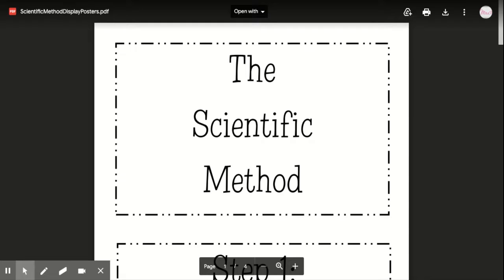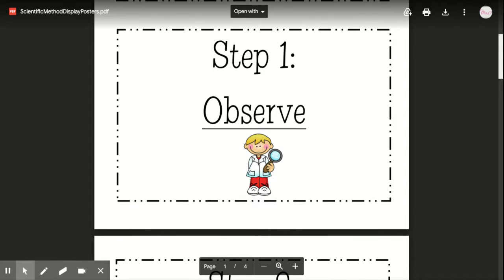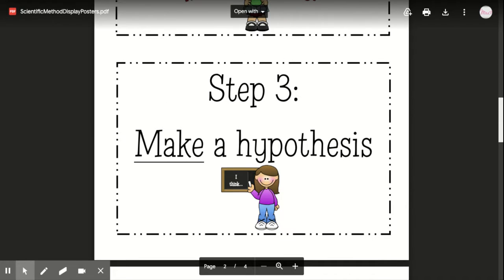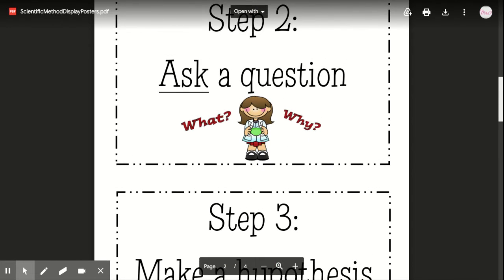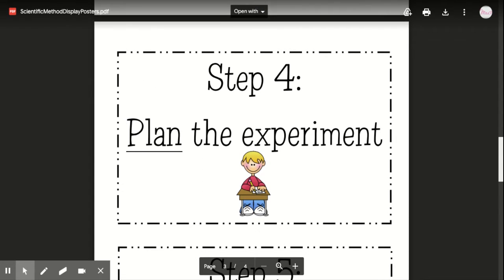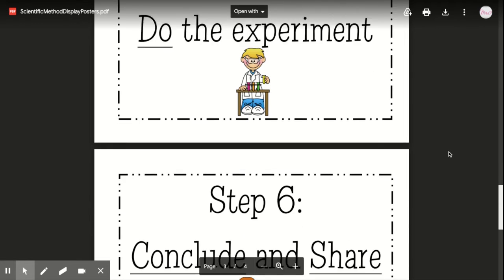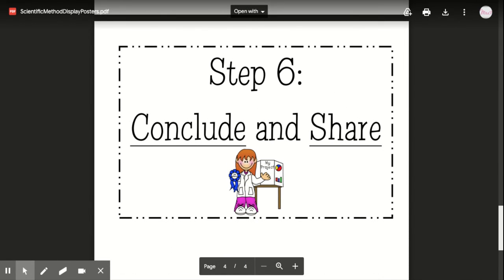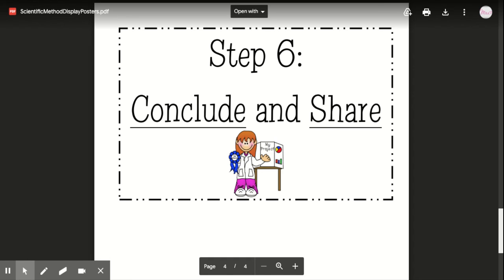What is the Scientific Method?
1st grade. Looking at the 6 steps scientist would take.